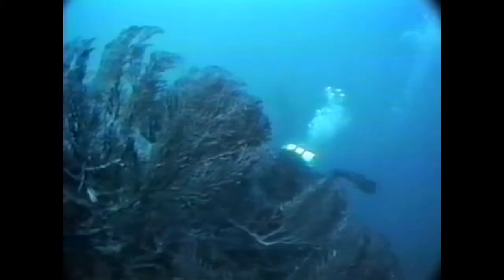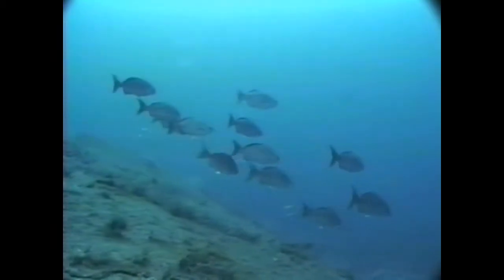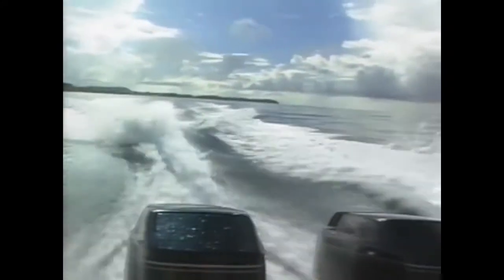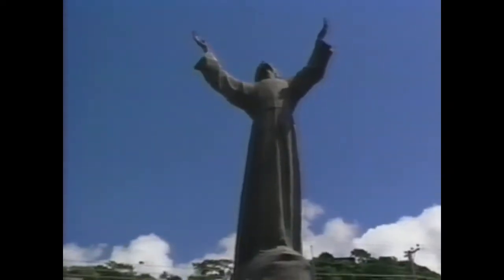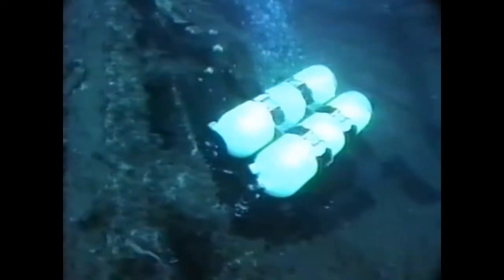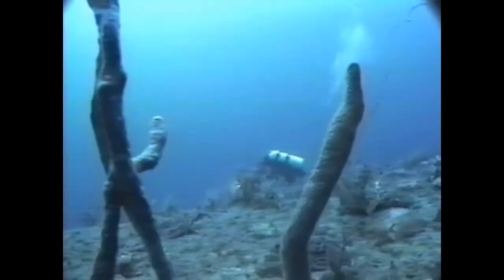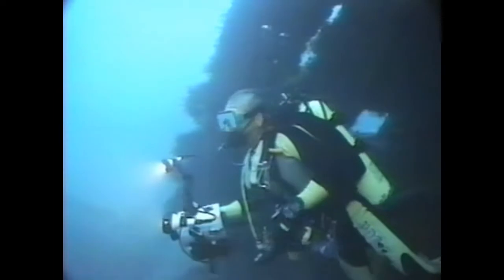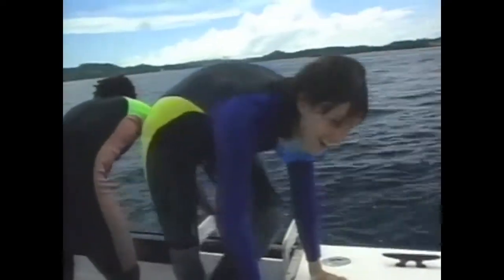DWV Bianca C Shipwreck GRENADA episode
The Bianca C is known as the Andrea Doria of the Caribbean. She sits in 160 feet of water off the island of Grenada. This video was part of the Dive Wreck Valley TV series which was filmed back in the 1990s. It depicts the history and underwater condition of this fascinating shipwreck.